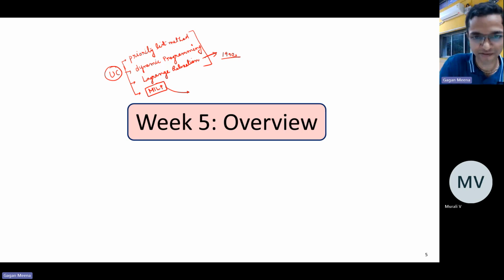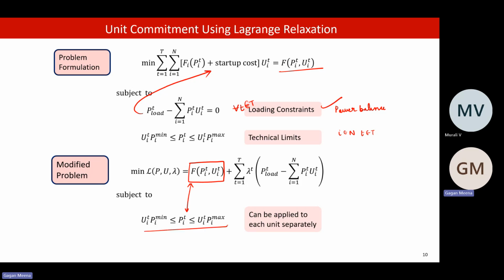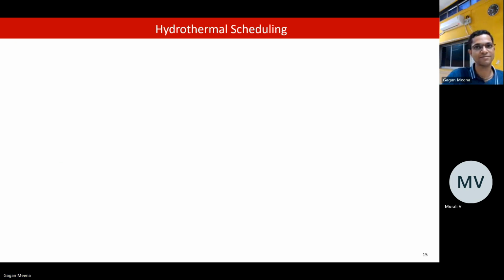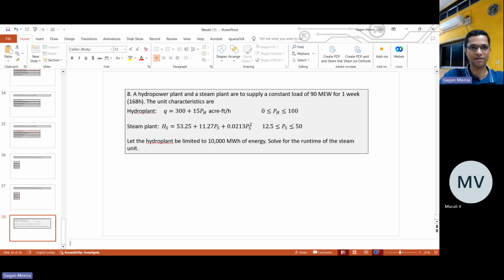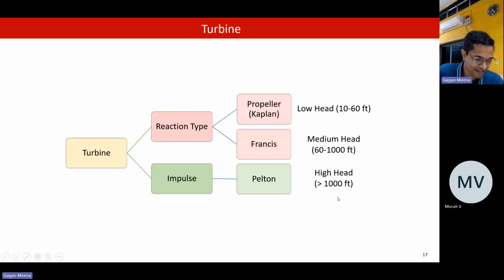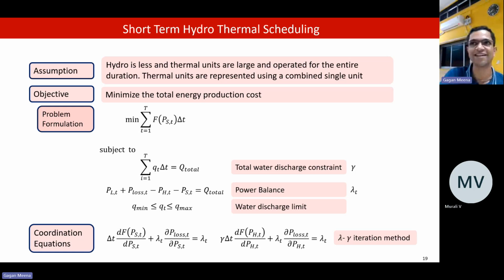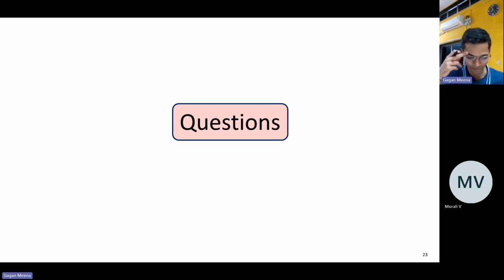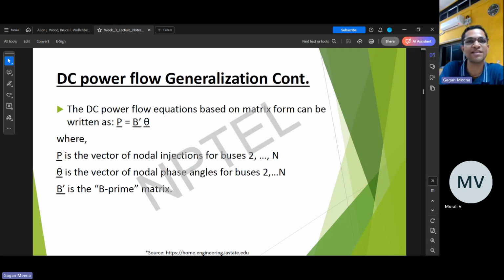Economic Operations and Control of Power Systems: Week 5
Power System Engineering is an NPTEL Course offered by Prof. Gururaj M. Vishwanath and Prof. N.P. Padhy from the Electrical Engineering Department of IIT Kanpur
This video is the fifth in the series of Live doubt-clearing sessions on the above course. The video covers the topics related to the week 5.
The following topics are covered :
1. Unit Commitment Using Lagrange Relaxation
2. Hydrothermal Scheduling
3. Economic dispatch with limited energy supply
5. AC Power Flow Recap
     1). Gauss Seidel
     2). Newton Rapshon
     3). Fast Decoupled Power Flow
     4). DC Power Flow
6. Effects of transmission system